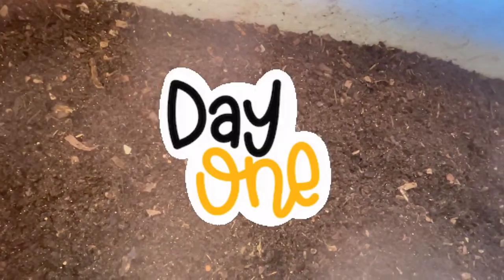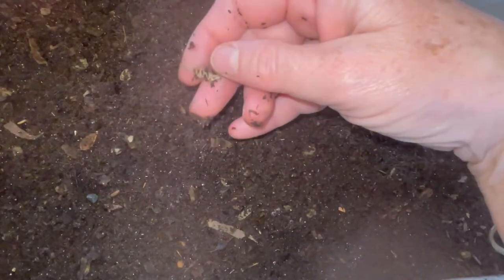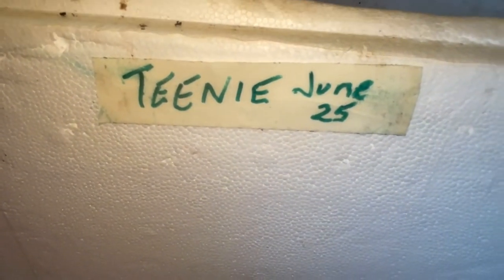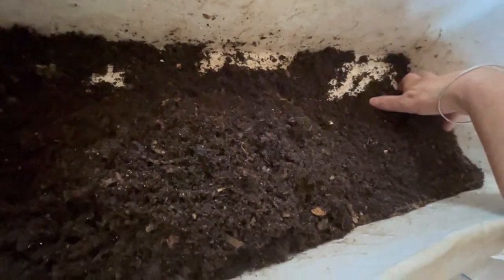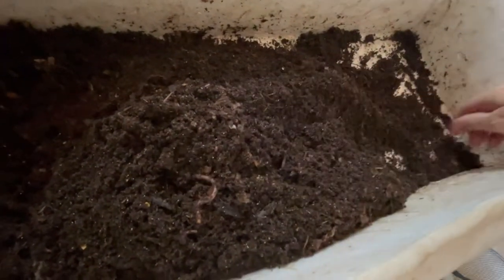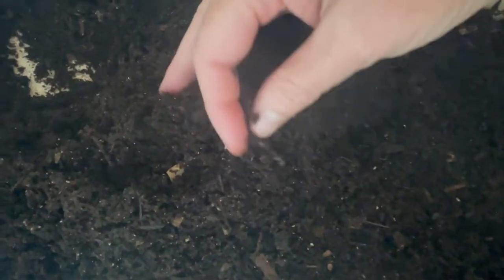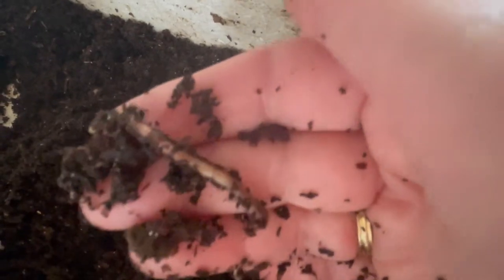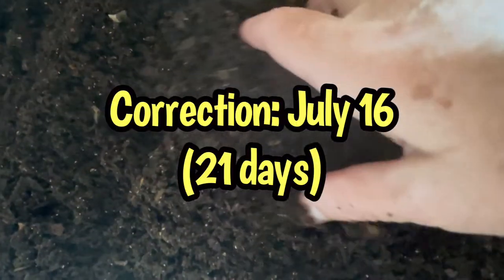Aging Worm Castings ~ a series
I pulled some vermicompost out of my tower bin Teenie and added it to a food grade styrofoam tote. I sifted the material to 1/3 of an inch, so cocoons, some larger bits of unfinished bedding as well as a number of worms made it through. In this video, I show you how this material continues to process until it’s ready for my garden. When complete, I have the choice whether to pull out just the adult worms, which are quite easy to spot, bait them out and hope I get some wisps as well or put everything “as is“ into my garden. Although our lives got busy and I didn’t film it, I baited the worms with a banana peel and pulled the worms out approximately 2 weeks later so we could use the castings in our garden. That was faster than my prediction of 6-8 weeks, but our warm summer temps sped things up and we needed castings! We live in a zone (9b) where these worms survive the winter, so I have no problems introducing additional worms into my raised beds.

Sandra 🪱🪱